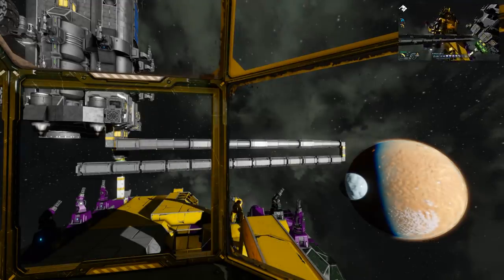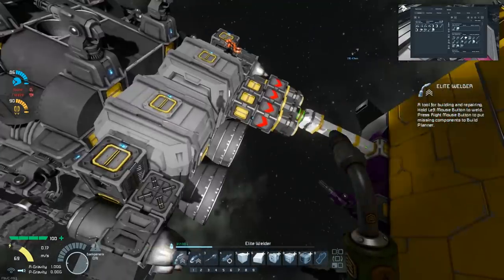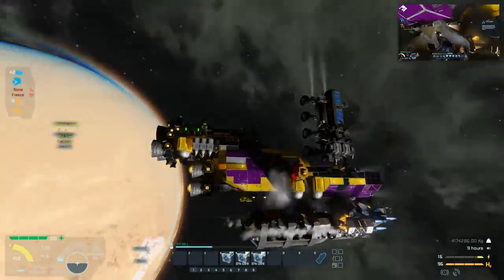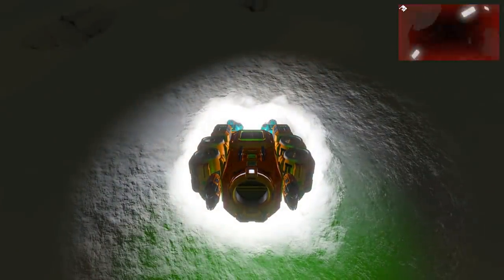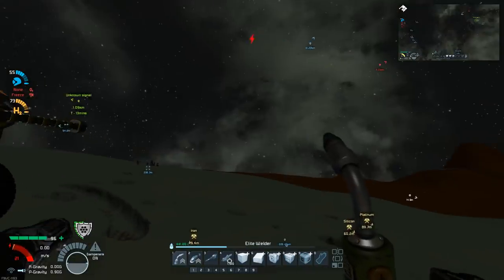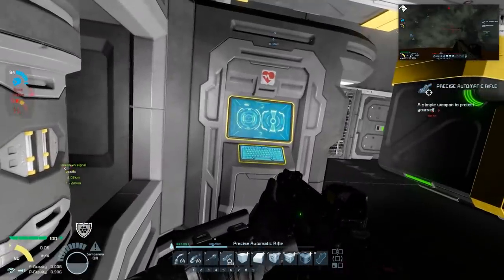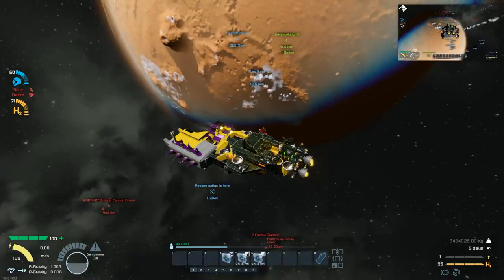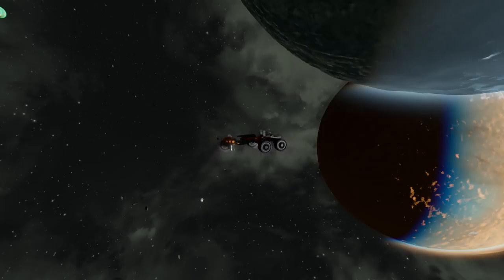Survival... Unlikely - Race for the button #11 (A Space Engineers Co Op Series)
Survival Unlikely continues with Season 3 Episode 10 and the search for gold!

If you would like to see more of Capac and Splitsie head over to our other channel

Music and Sound Effects by:
Space Engineers